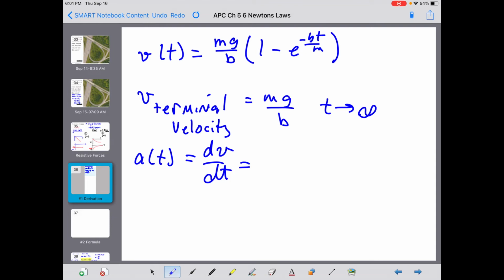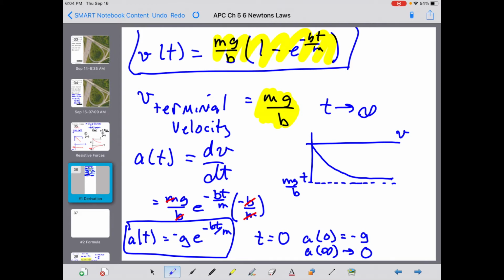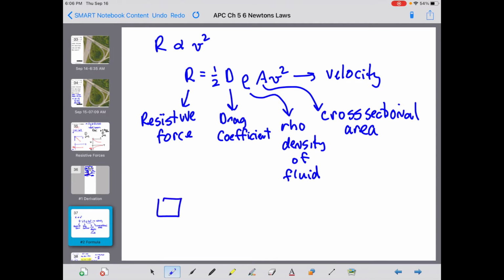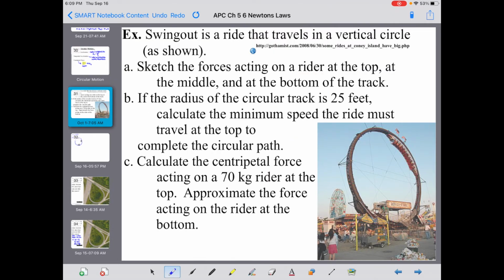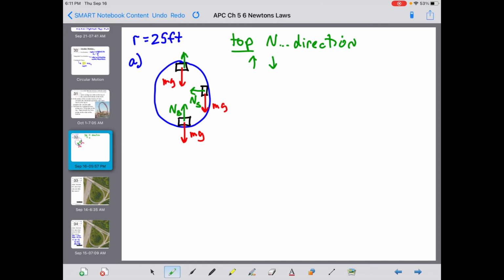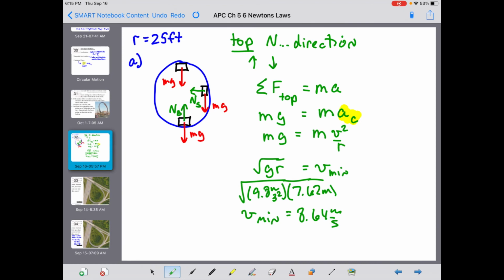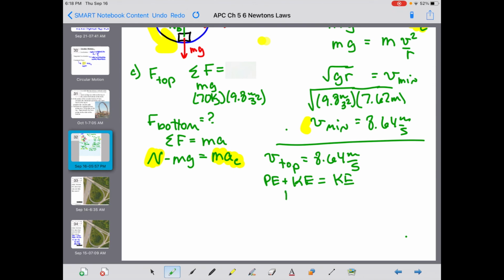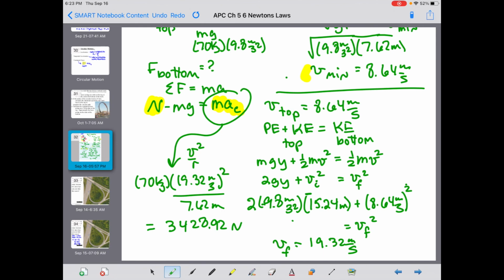AP Drag Force and Centripetal Force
This is a lesson summarizing Drag force and introducing Centripetal force.